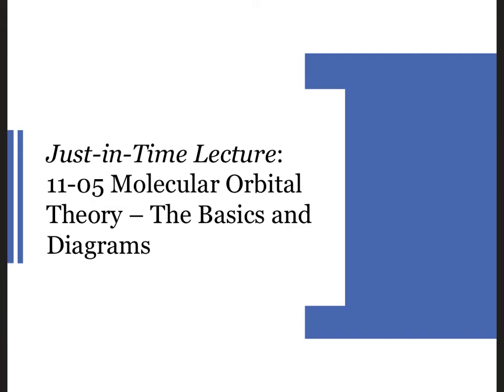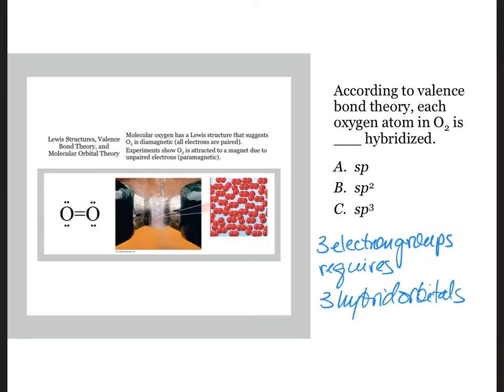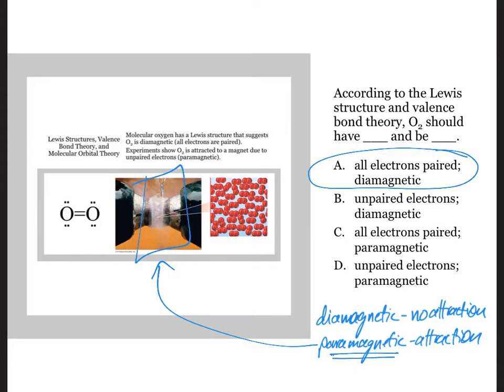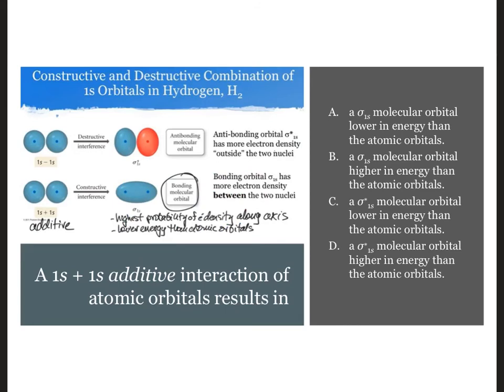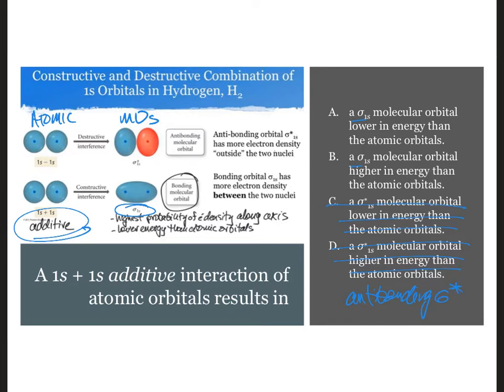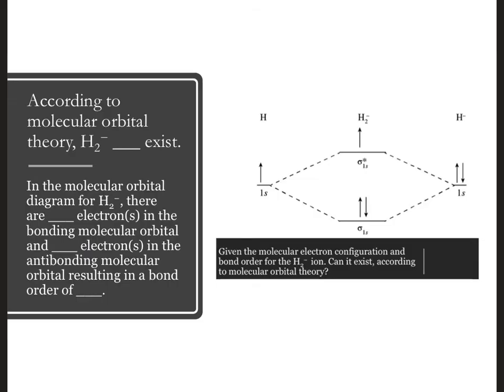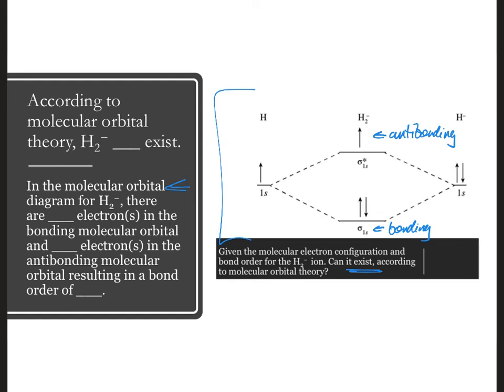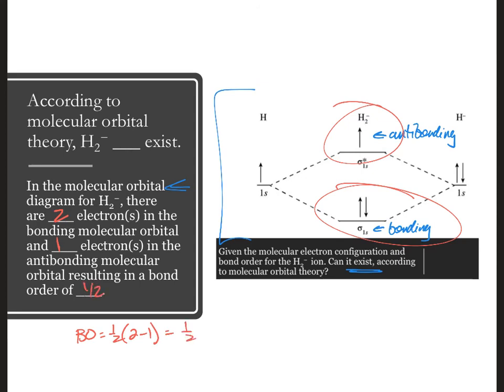CHE 110 IGC Chapter 11 05 MO Theory - Basics and Diagrams - JIT